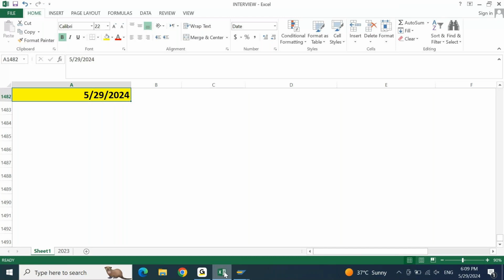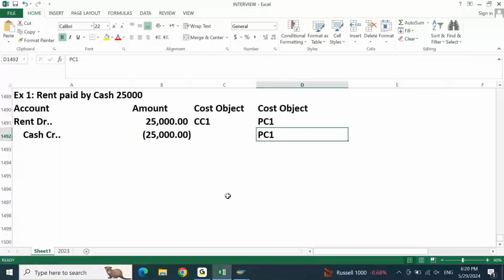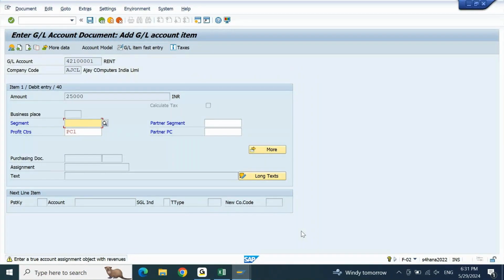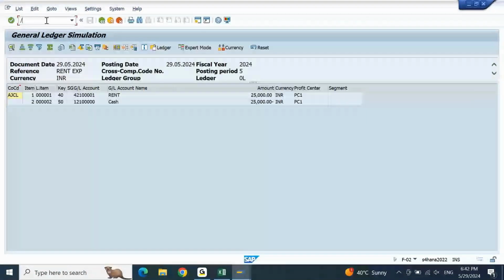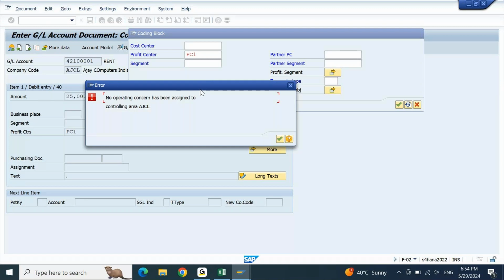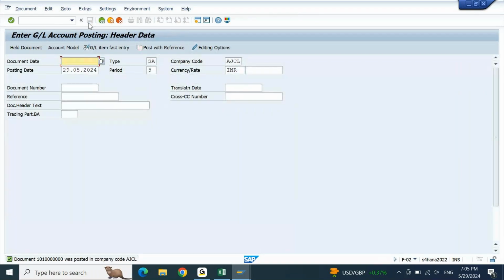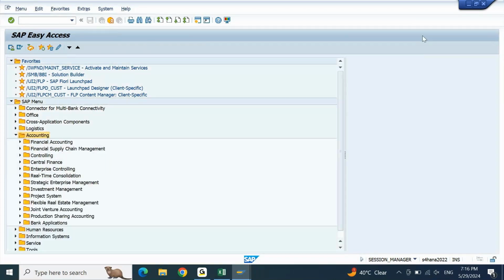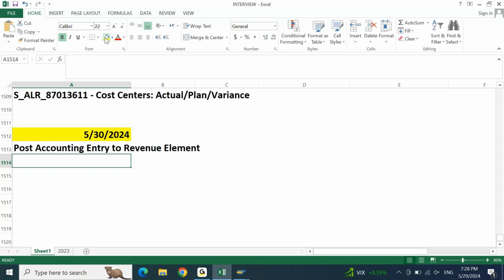SAP S4HANA Controlling Overview Session 07